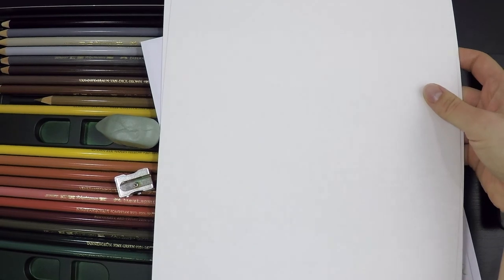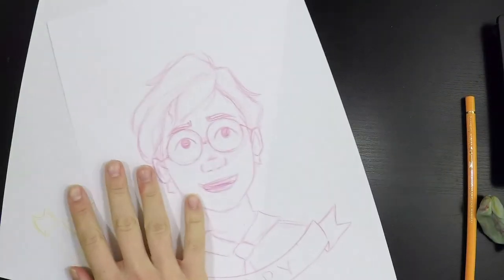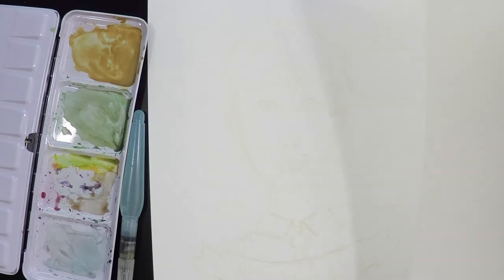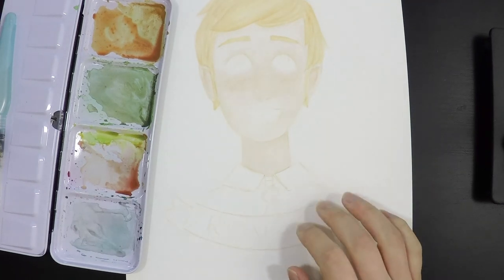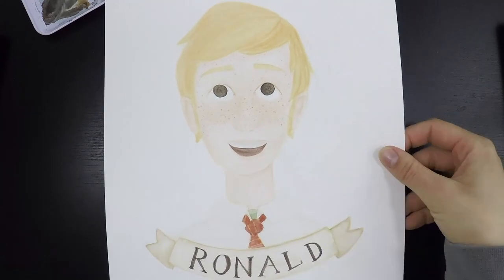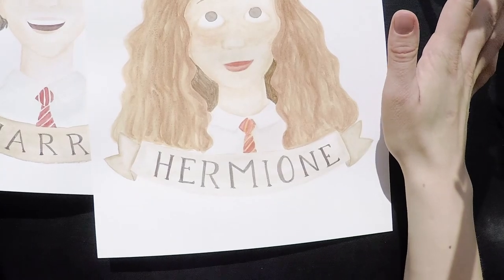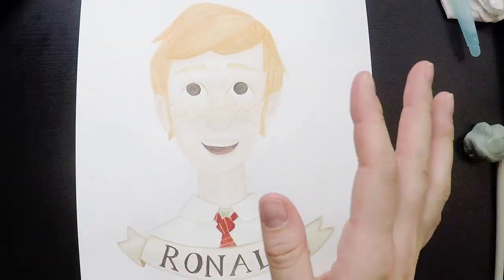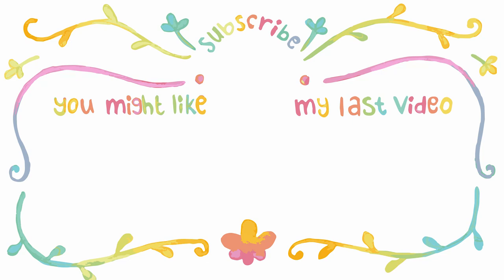Harry Potter Fan Art || Painting the Trio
° ° ° ° °   ABOUT THE PAINTING  ° ° ° ° ° °
Total time spent on the paintings: ~3 hours
I didn’t use a reference.

° ° ° ° ° °  SUPPLIES  ° ° ° ° ° ° ° ° ° ° ° ° ° °
This is a list of the material i used in this video:
Sang watercolor set
Fabriano hot press, 300 grams, studio watercolor paper
Pentel Aquash water brush, small
Medeen watercolour tin

I am a 19 years old girl from sweden who wants to make it in the art world.

° ° ° ° ° °  FILMING EQUIPMENT  ° ° ° ° ° °
Overhead shots: GoPro Hero4 silver edition
Microphone: Zoom H4n
Editing: Premiere pro CC